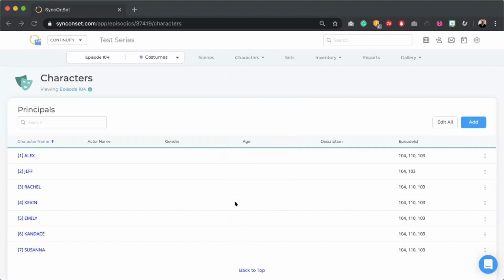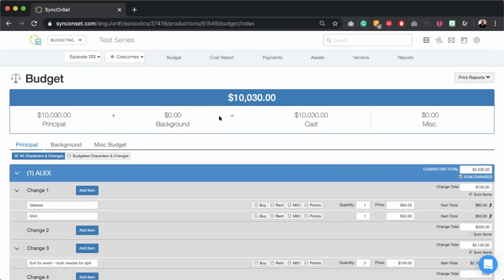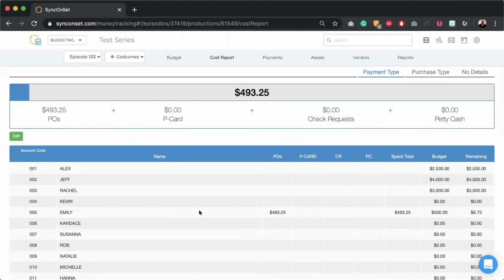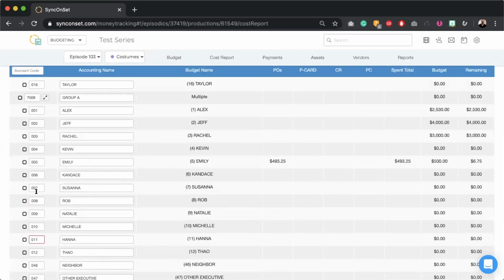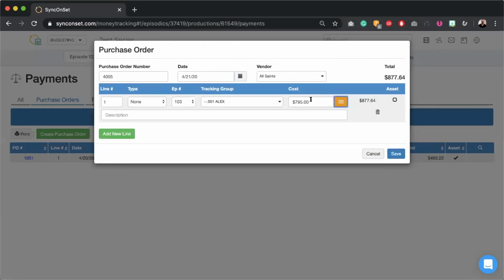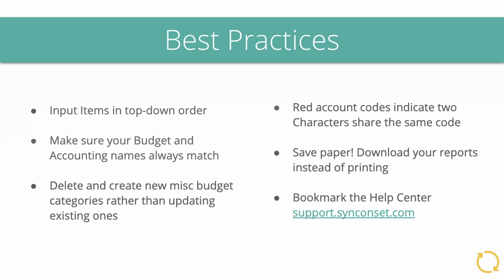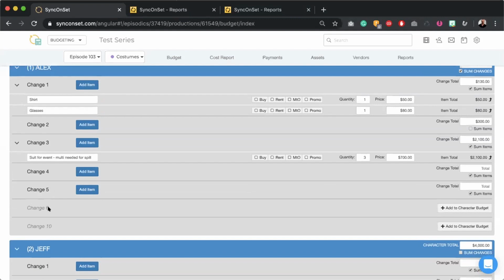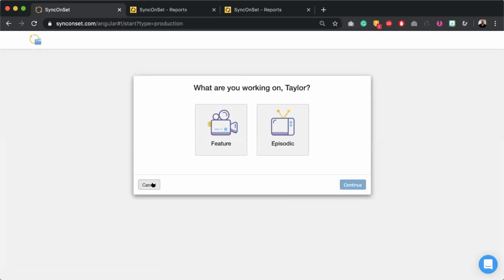Budgeting & Money Tracking for Costumes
In this webinar for Costume crew new to using the Crew Tools Budgeting tool, learn how to budget by Character type, how to track payments, cost reports, manage Assets and Vendors, and some best practices!

Audience: Costume Designers, Assistant Costume Designers, Costume Supervisors, and Coordinators